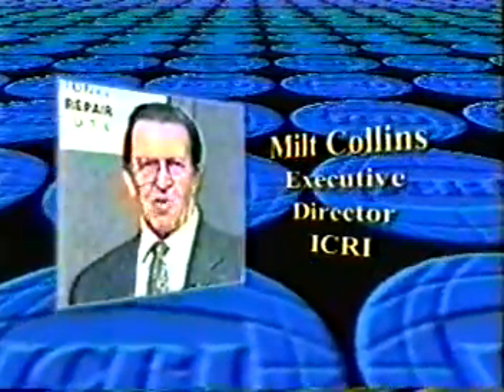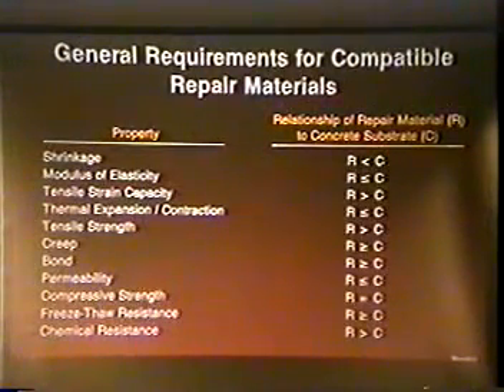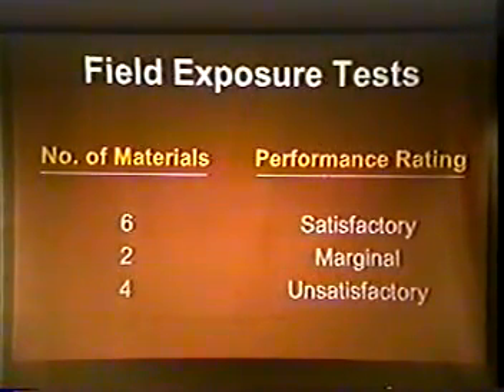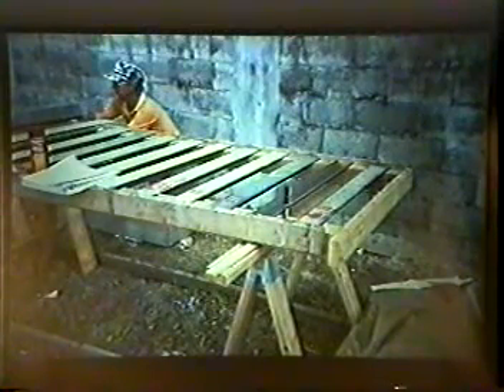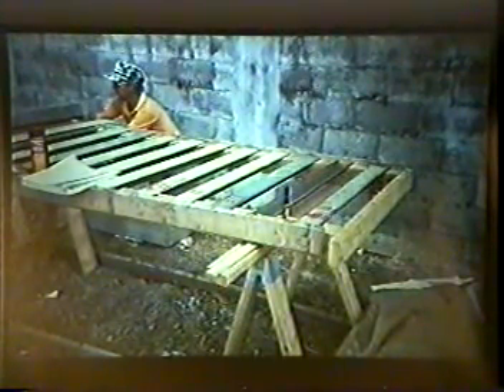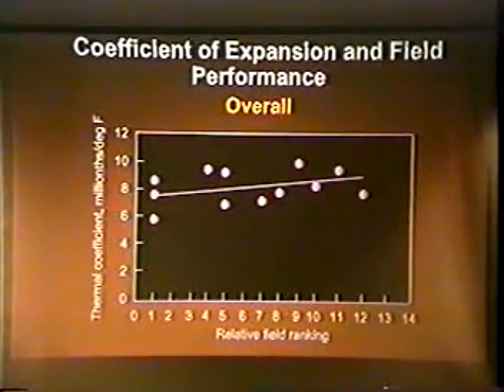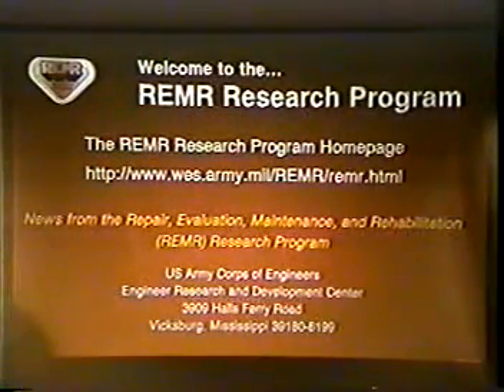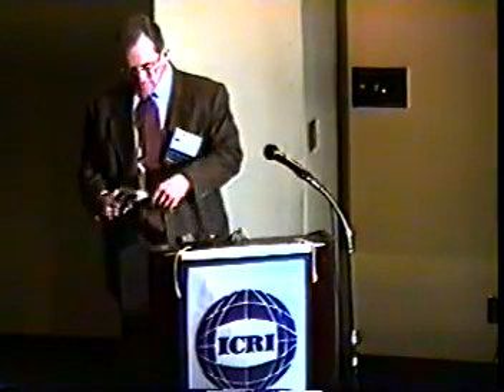James McDonald -- Performance Criteria for Concrete Repair Material - 100659